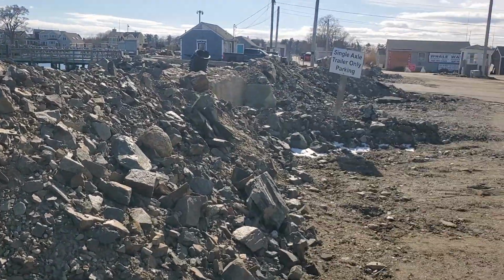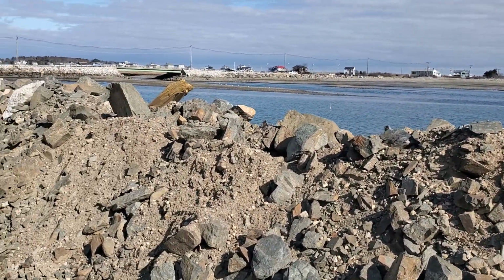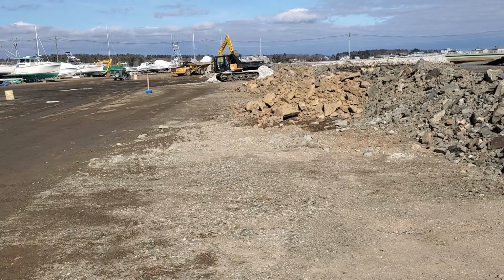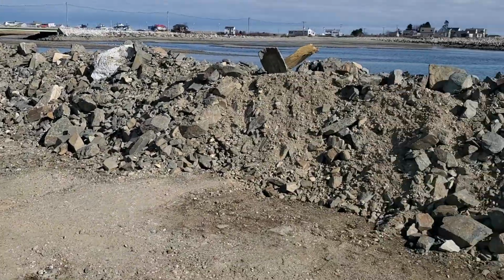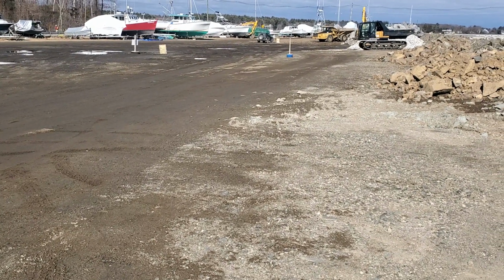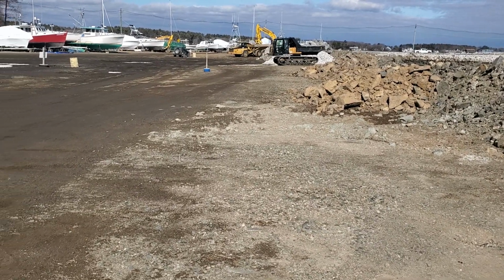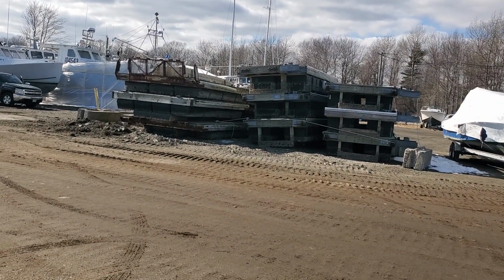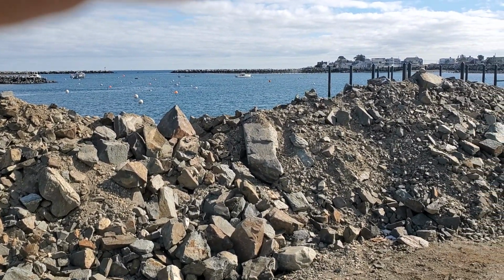Lots of repairs still underway along New Hampshire's Coast.